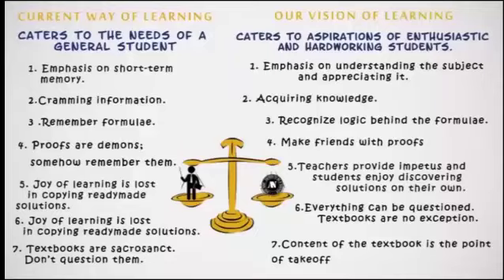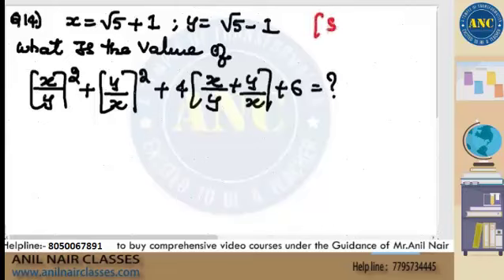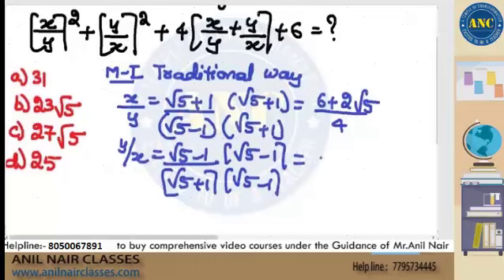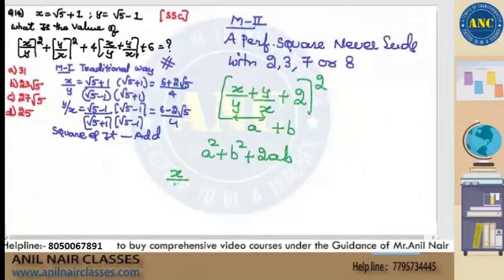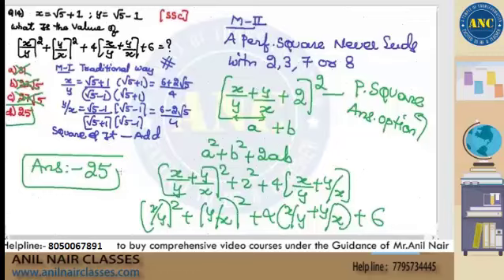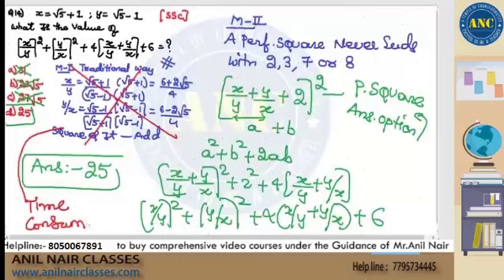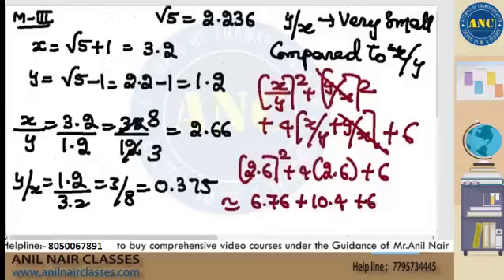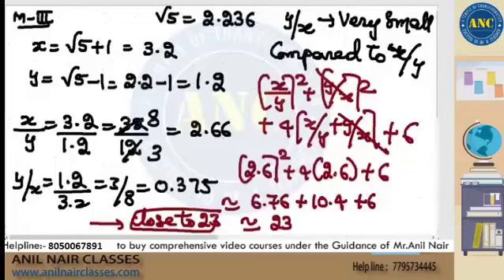Extremely tough Algebra Question solved in seconds- Anil Nair explains.